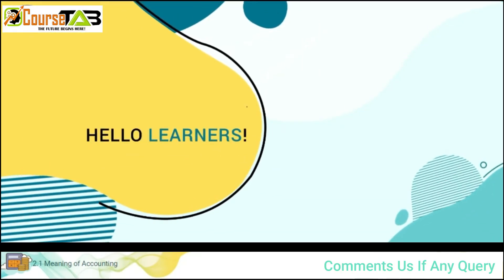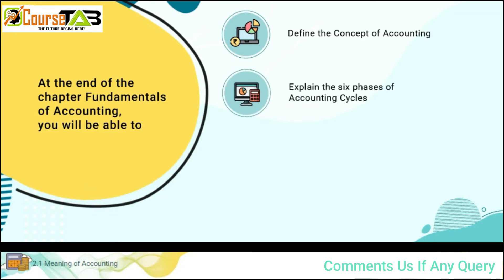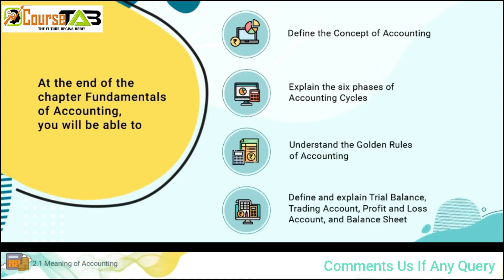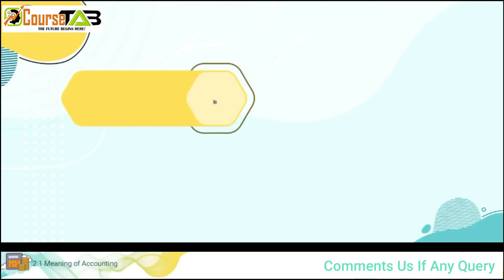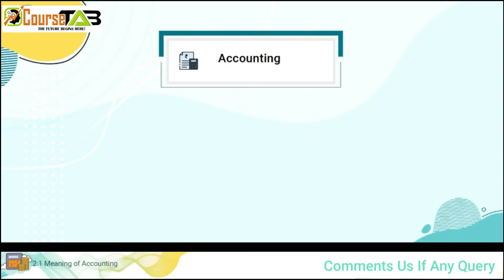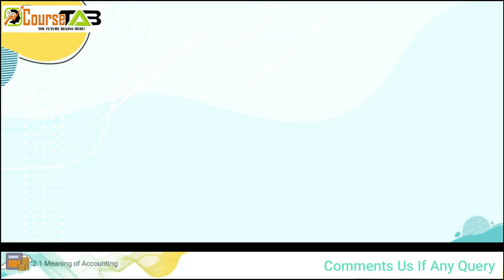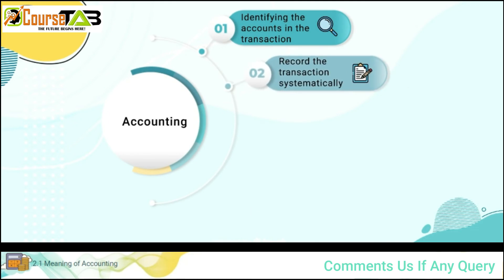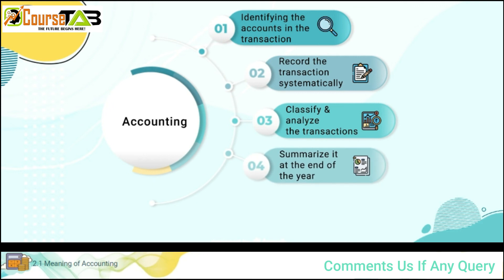Tally Essential Level 1 : Meaning Of Accounting | Tally Prime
For Any Help Please Comments Us